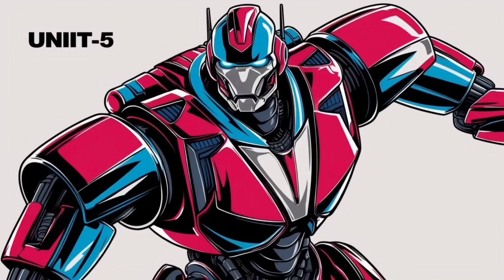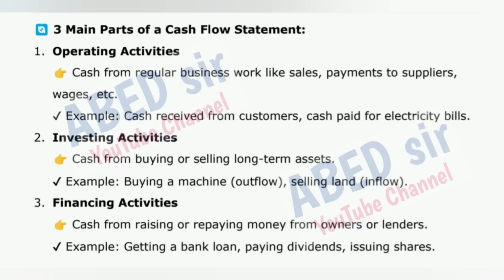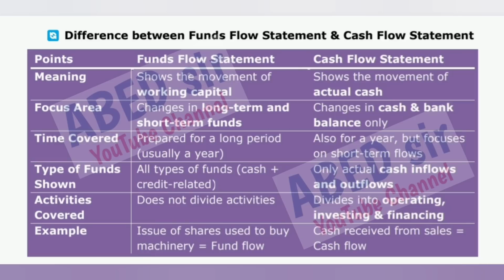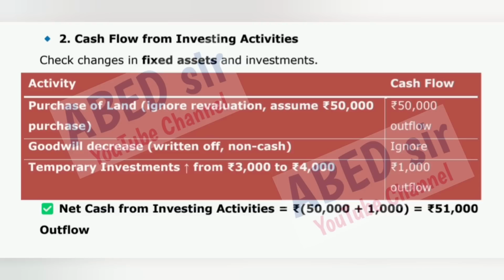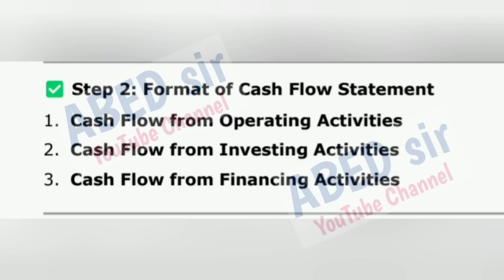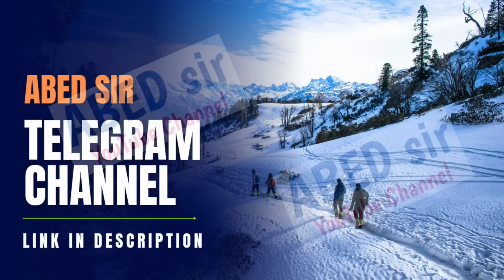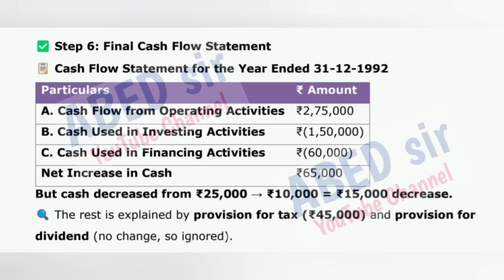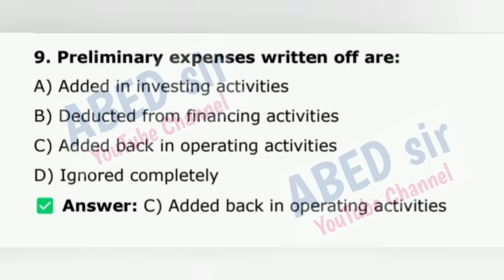CCMA Cost Control Management Accounting UNIT 5 Quick Revision 2025 Bcom VI Semester 6th Sem Imp OU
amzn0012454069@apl